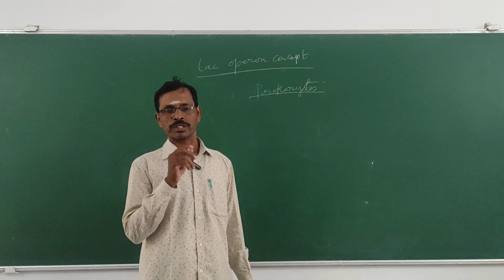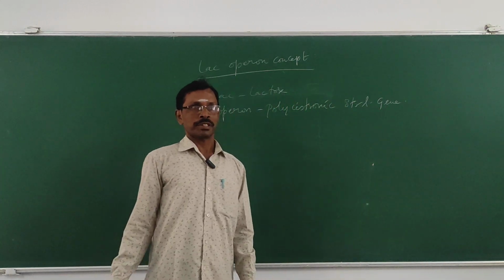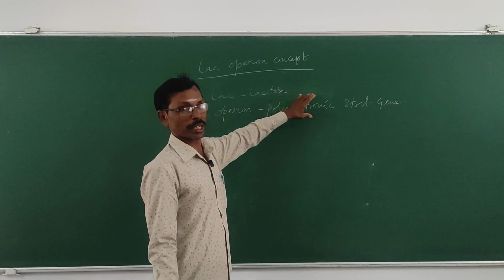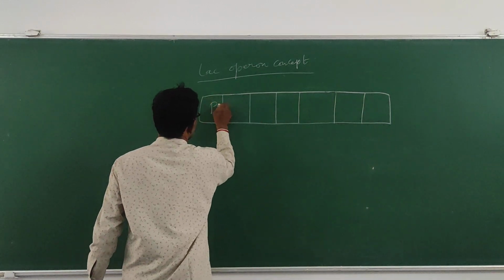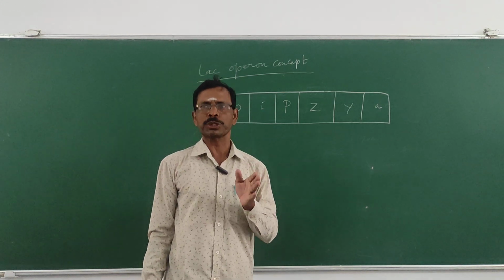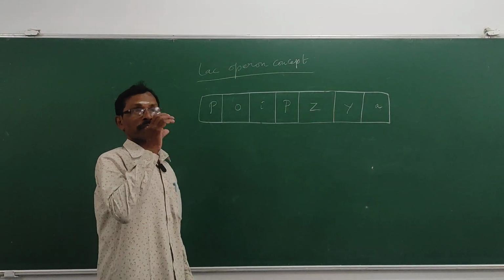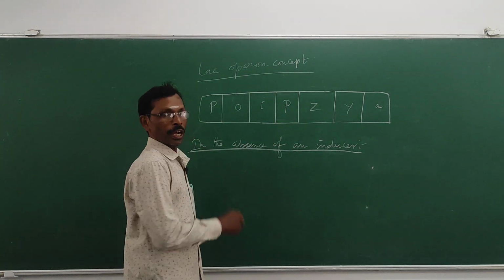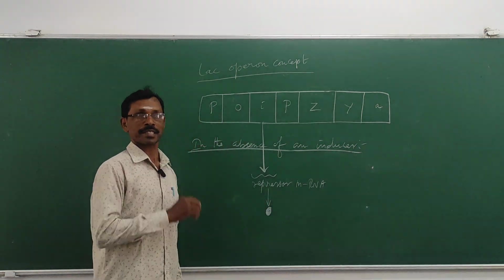DHANDAPANI (BOTANY TEACHER)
REGISTRATION ID:20034
NAME :DHANDAPANI
QUALIFICATION:MSC.,BED.
SUBJECT:BOTANY
EXP/FRES:EXPERIENCED
EXPECTED SALARY:20000
MOBILE NUMBER :96XXXXXXXX
DISTRICT:COIMBATORE